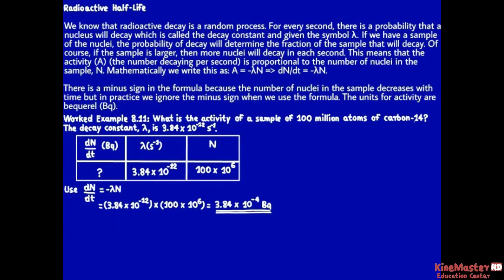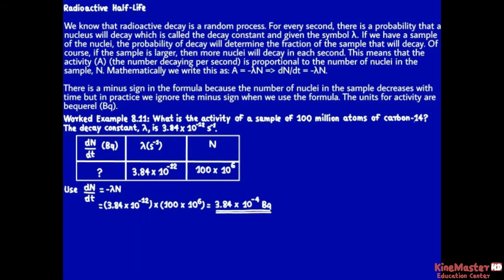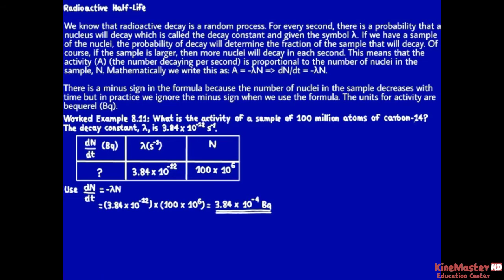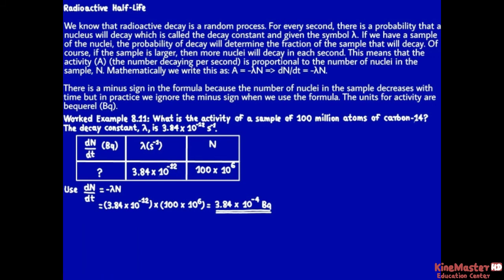KineMaster Education Center [HD] - Radioactive Half-Life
Radioactive Half-Life is giving the decay constant multiplied by the number of atoms.

A = -λN
A means activity (dN/dt)
λ means decay constant
N means number of atoms